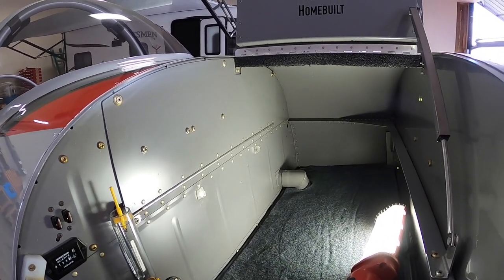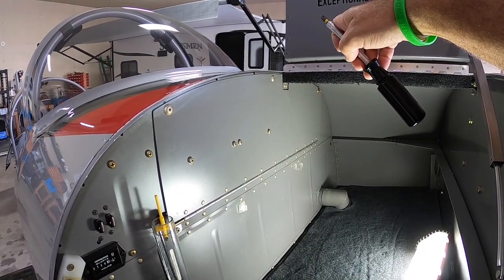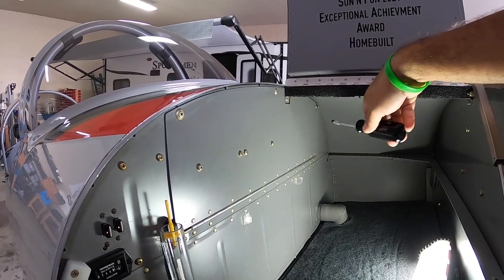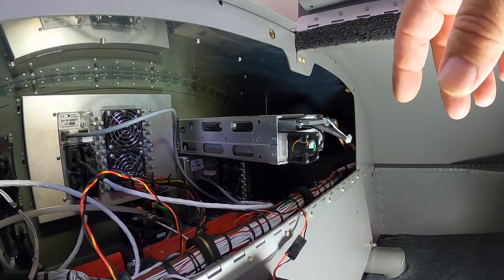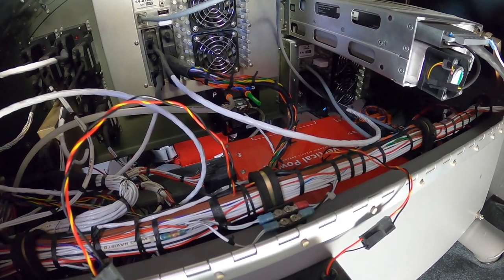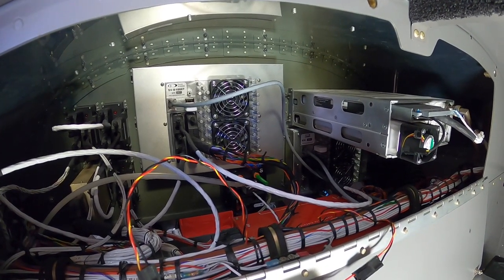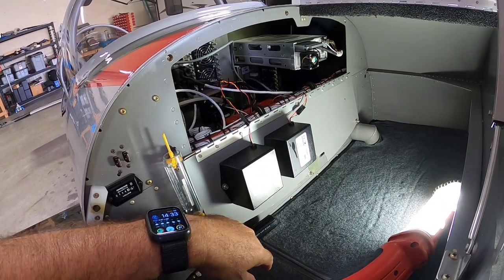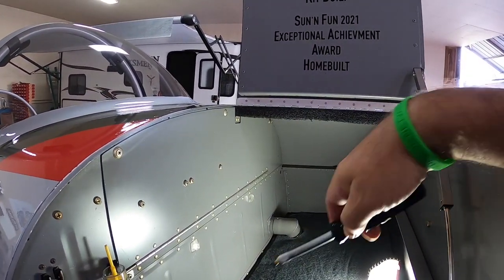Instrument Access Panel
Here is a short video showing off the instrument access panel commonly done on the RV-8.